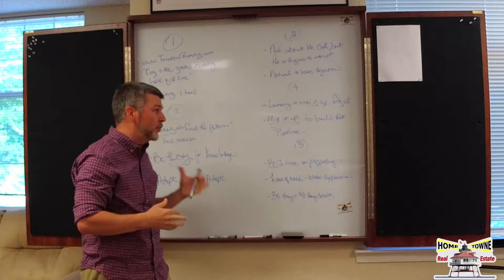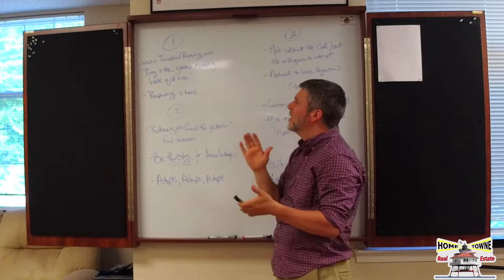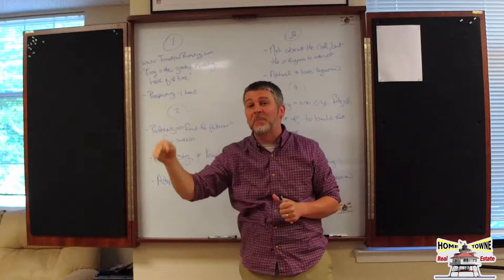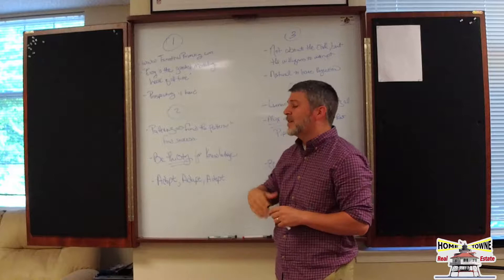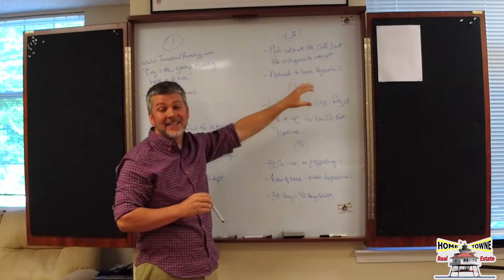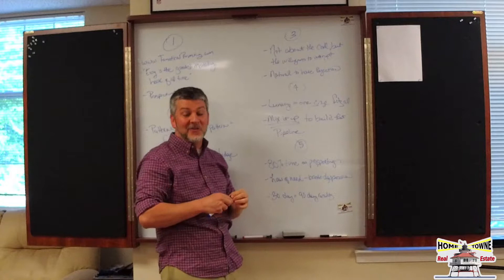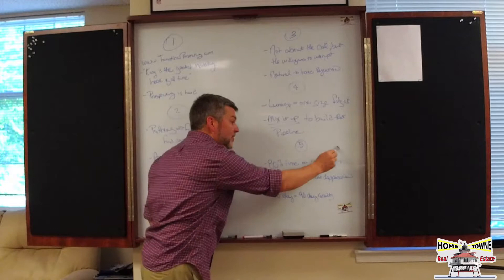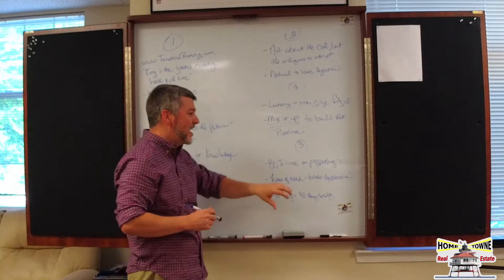fanatical prospecting book club week 1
As we get into the Jeb Blount book, I think the name blount fits his approach appropriately as he gets right to the point an has many practical solutions for anyone in sales looking for growth.